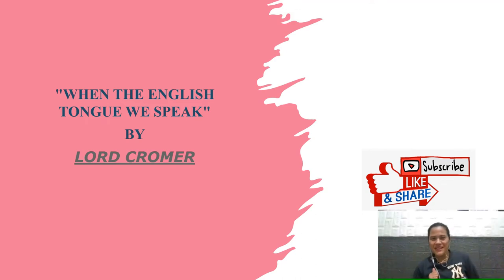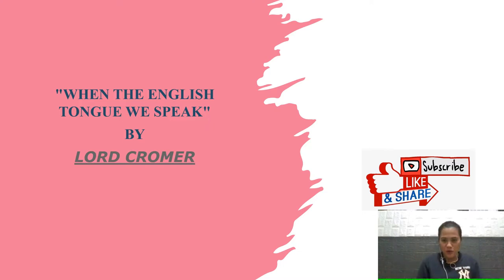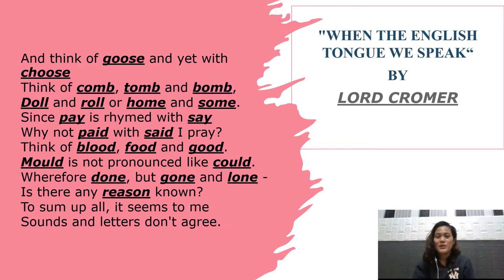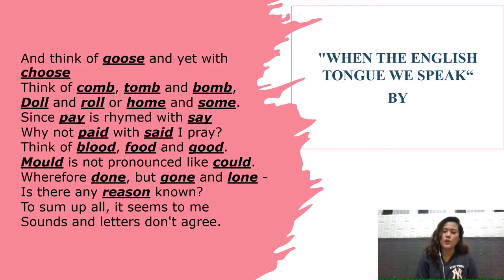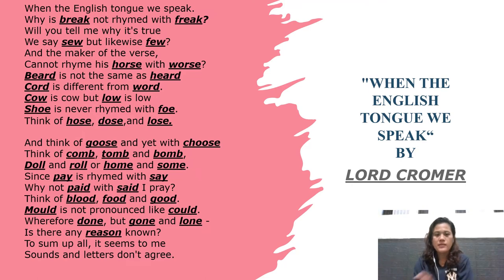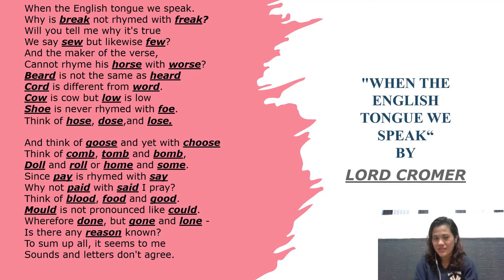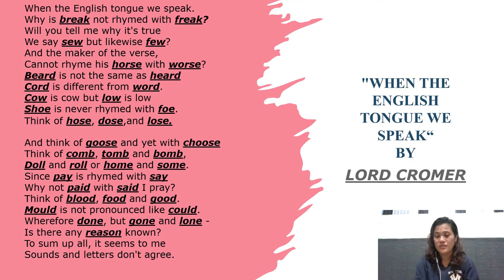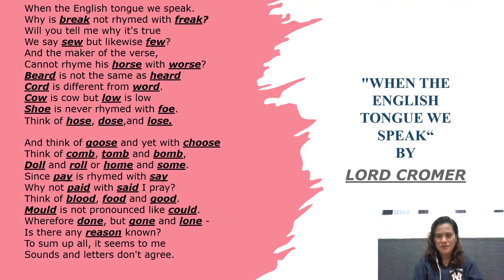"When the English Tongue We Speak" by Lord Cromer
hi guys. Let us have pronunciation challenge!